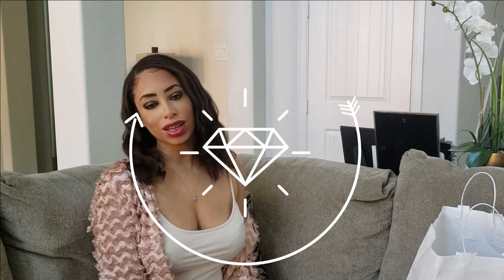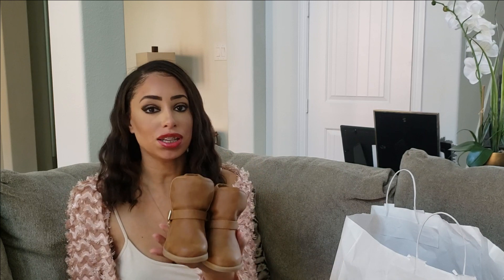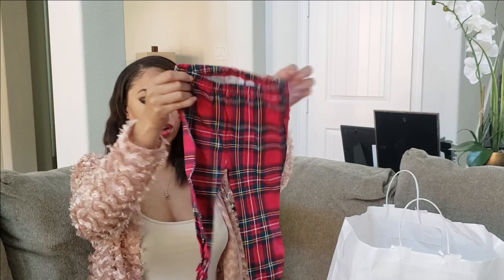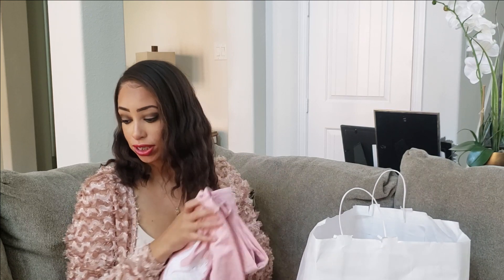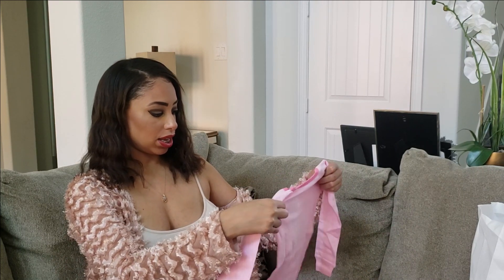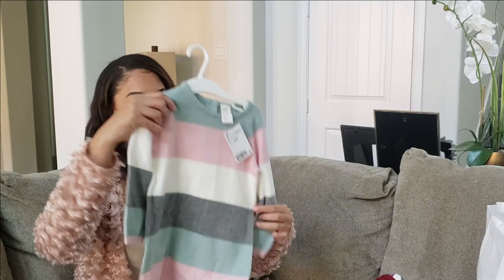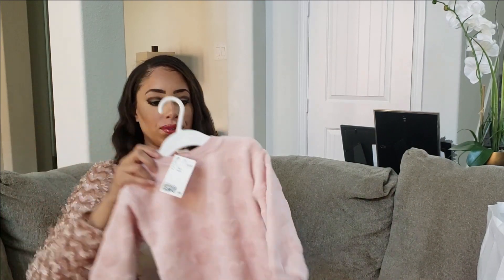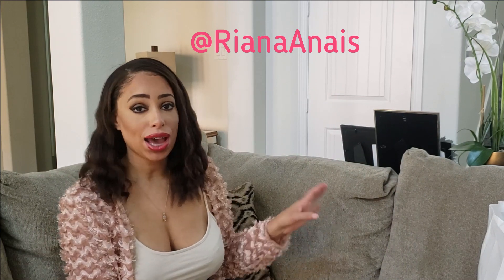Winter Toddler Haul | H&M Kids + The Children's Place | Baby Clothes for Winter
Happy Winter!

I hope you enjoy this super quick WinterToddlerClothingHaul featuring H&MBaby and TheChildrensPlace

Welcome to my cozy corner of Youtube! I love sharing Lifestyle and Motherhood videos that help empower and encourage healthy families. I appreciate you being here! Thank you for checking us out!

// RESOURCES

🏡 Sign up for EBATES and earn free CA$H just for buying things on the internet

ITEMS WE PERSONALLY USE

Stroller System

Rocking Chair

Baby Monitor

Carseat Cover

Portable Changing Mat Clutch